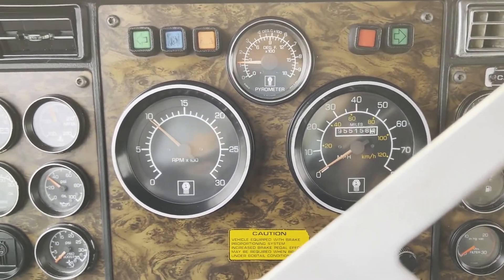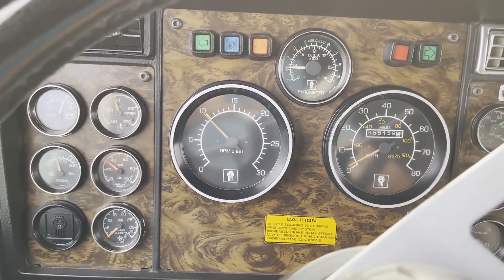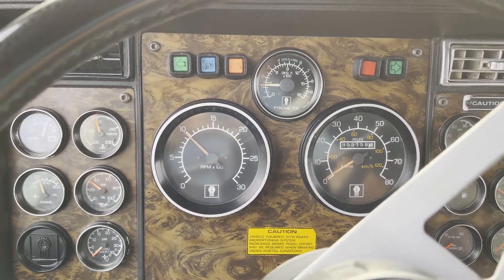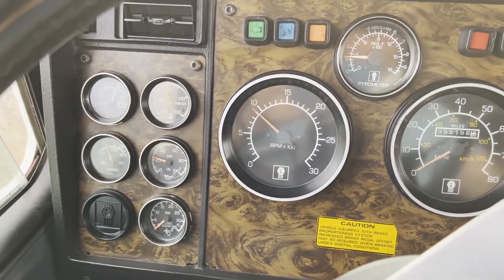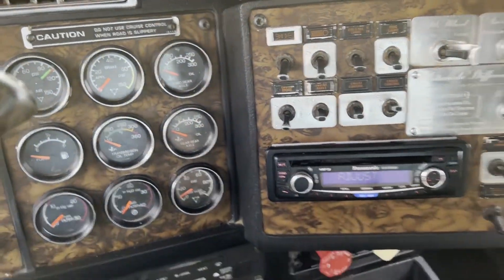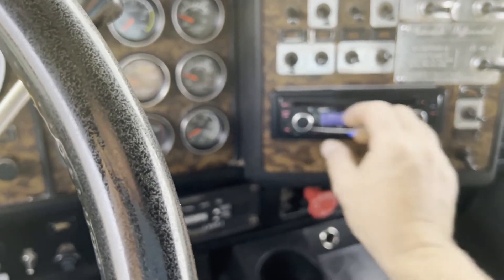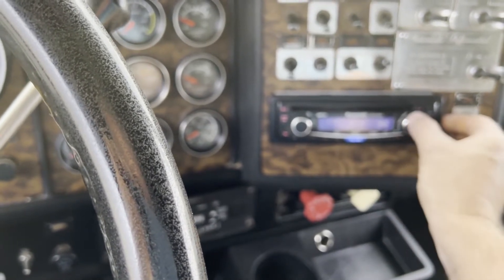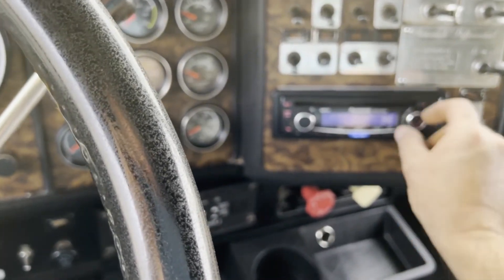1995 KENWORTH T800 For Sale